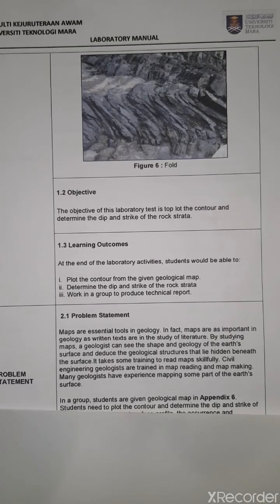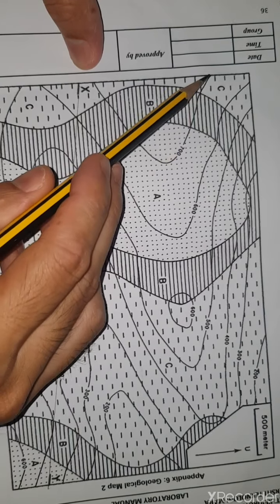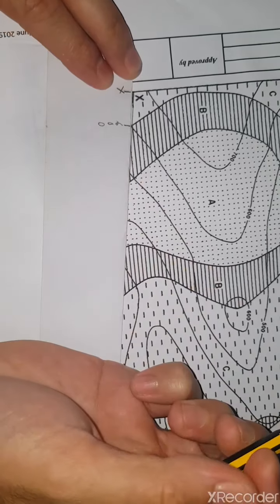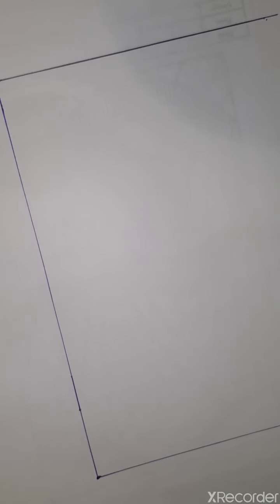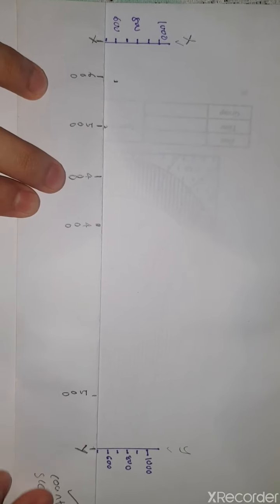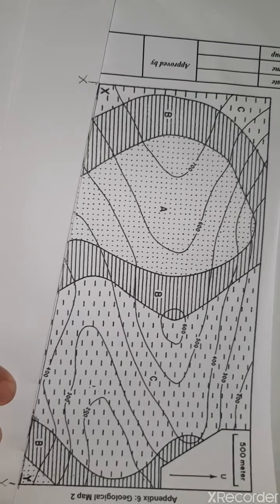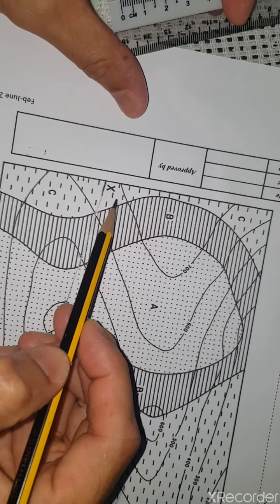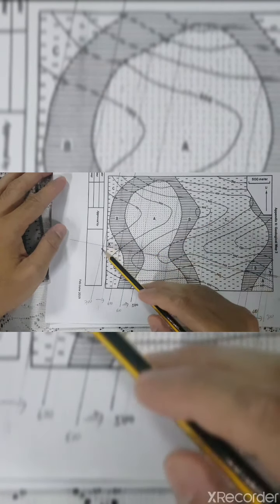Map 2 - Dip and Strike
This is the construction of dip and strike presented by Mr Mohd Mawardi.